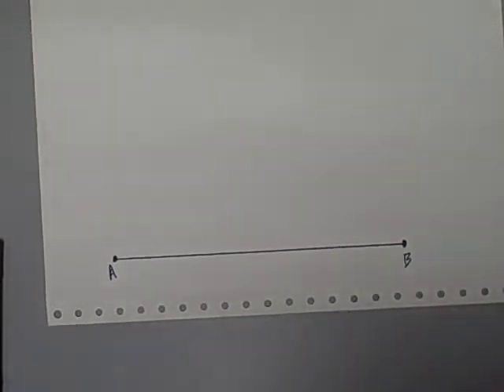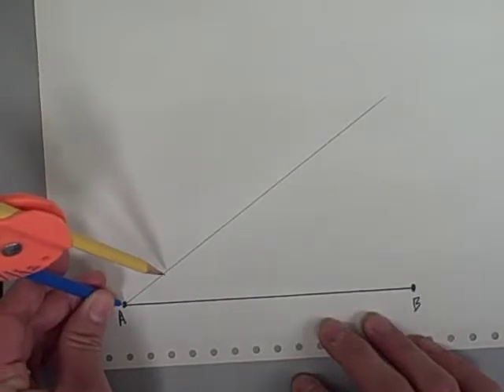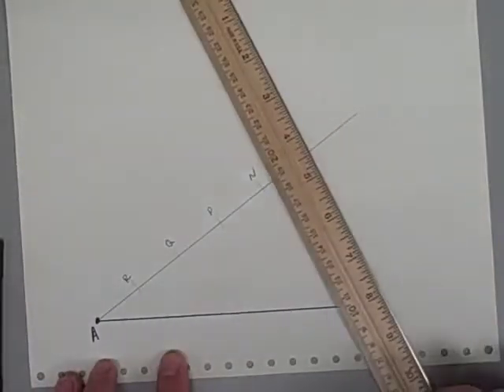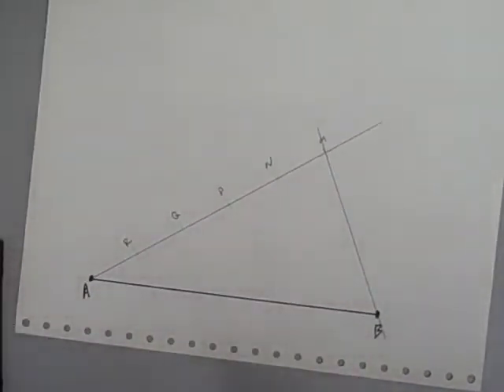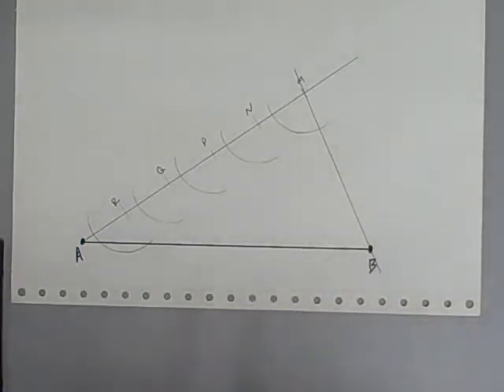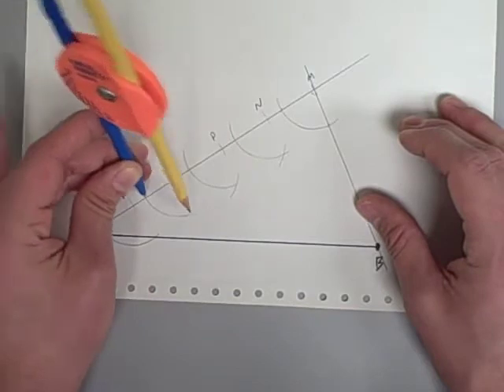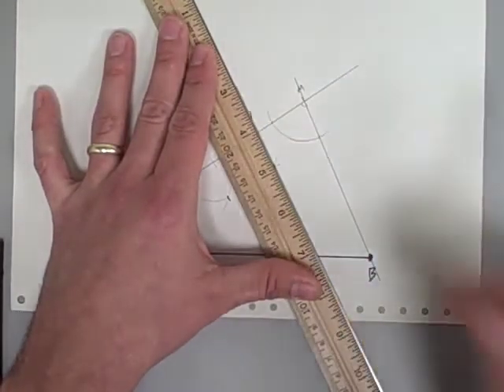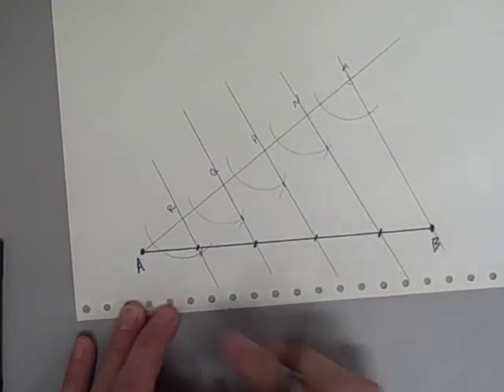Split a Segment Into n Parts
Compass and straightedge construction to split a line segment into n parts.